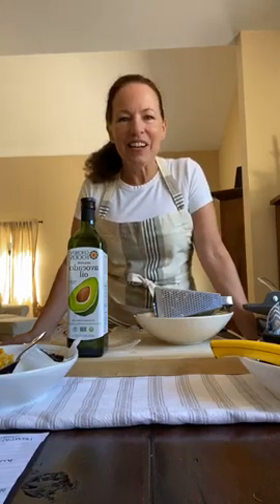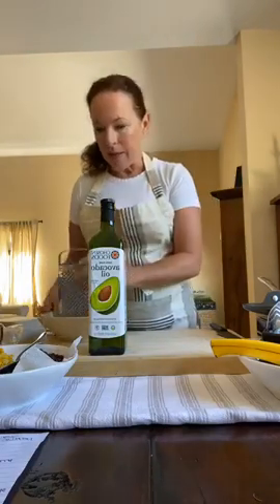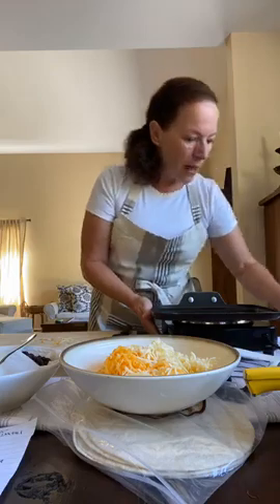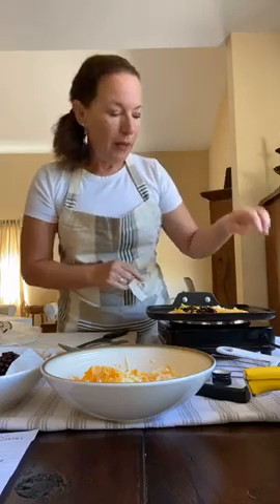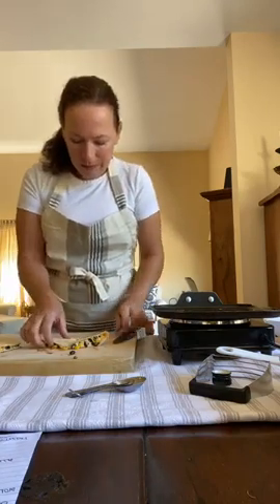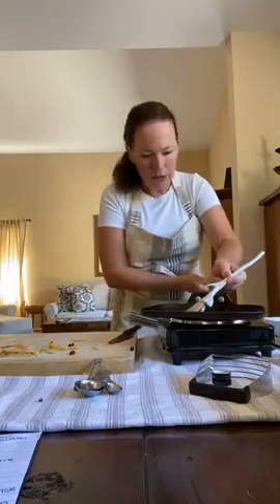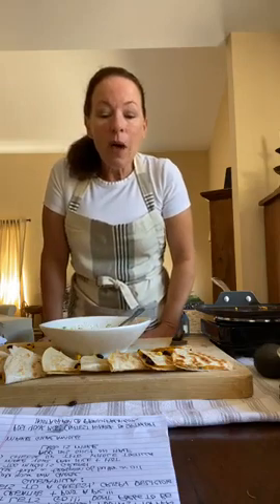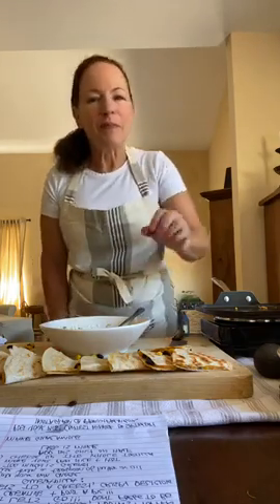Quesadillas Your Way!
Are you ready for Quesadillas Your Way? You pick the type of cheese, tortilla and add ins, and follow along! Here’s what you’ll need:
4 flour tortillas, 1 cup of grated cheese, 1 tablespoon (divided) of butter or vegetable oil, 1 cup of add ins (like corn & black beans)
Heat a 12-inch skillet over medium high heat. Heat a teaspoon of butter or oil  and and spread all around to coat the pan. Add one tortilla and top with cheese (about 1/4 to 1/2 cup). Add the filling to JUST HALF of the tortilla, and do not over fill. Check the tortilla for browning and adjust heat if it’s browning to fast & cheese has not melted.
Use a spatula to fold the quesadilla in half, remove from the pan and cut into wedges. Serve with guacamole, salsa, sour cream or your choice of a topper.